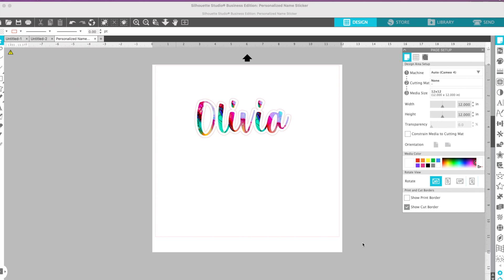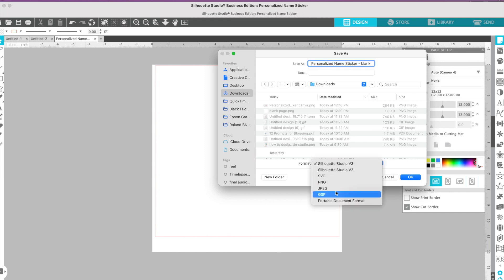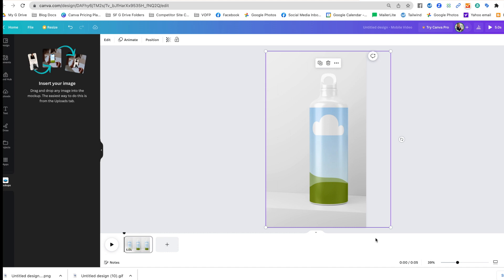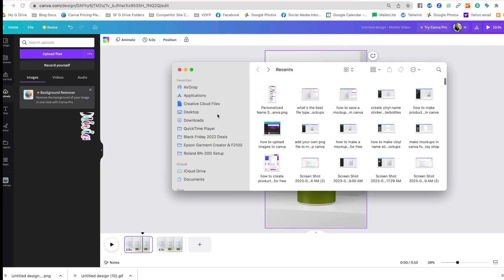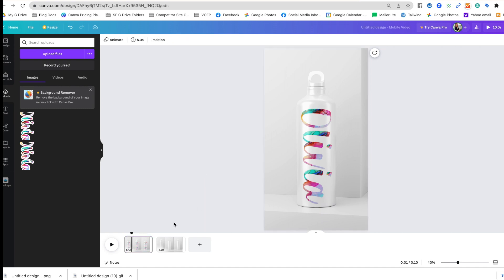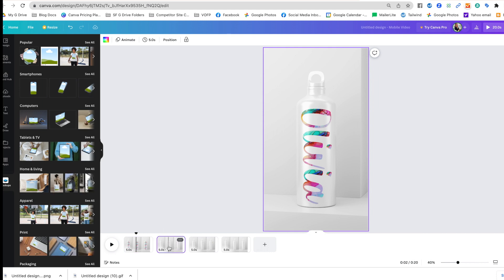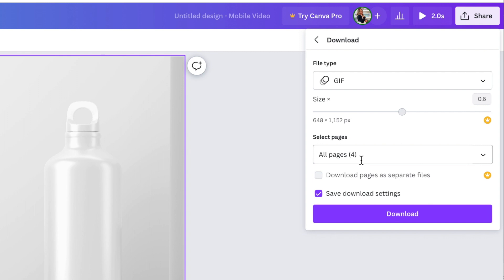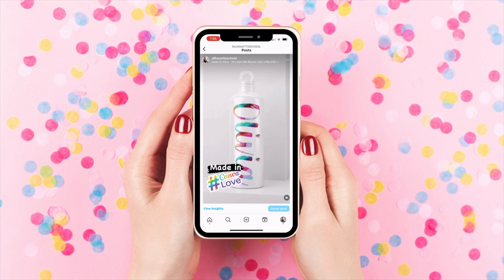How to Make Product Mockups in Canva Animated..for FREE!!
Make Your Product Mockups in Canva Animated | Silhouette School Blog 😍 Use Free Canva to make animated product mockups with this cool trick!  👇 MORE INFO and IMPORTANT LINKS!👇

This is a start to finish video on how to make product photos in Canva free! Then take it up a notch by making them animated and use them on social media or wherever you want to promote and market the products in your shop.

00:00 How to Make Product Mockups in Canva..with Animation
00:30 How to Export Transparent PNG from Silhouette Studio
01:43 Make Product Mockups in Canva Free
02:04 Selecting the Best Design Size in Canva
02:24 Finding Free Mockups in Canva
03:14 Adding a Custom Image to Product Mockup in Canva
04:46 Trick to Make Product Mockups in Canva Animate or Rotate
06:20 How to Move the Position of an Image on a Mockup in Canva
07:09 How to Speed Up Canva Animation
07:44 Exporting a GIF from Canva